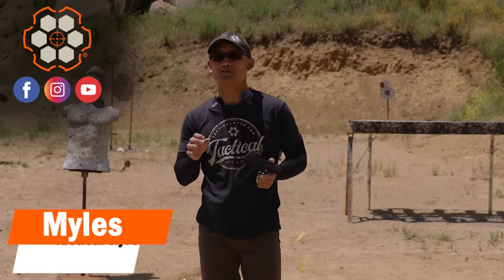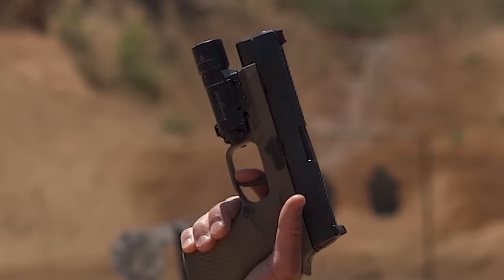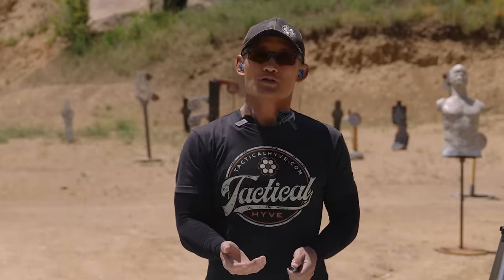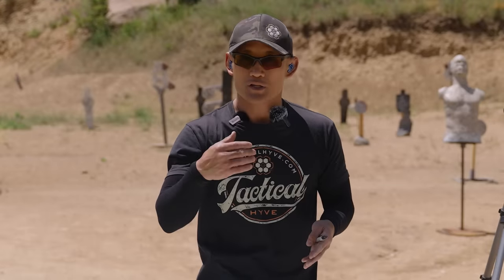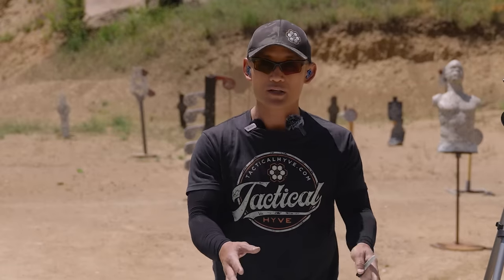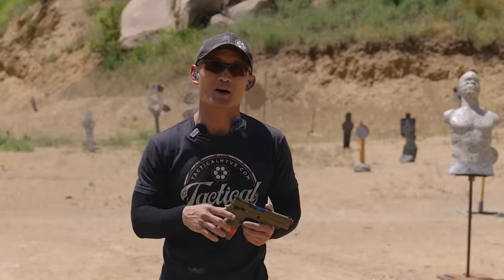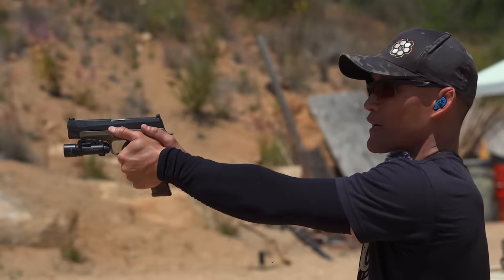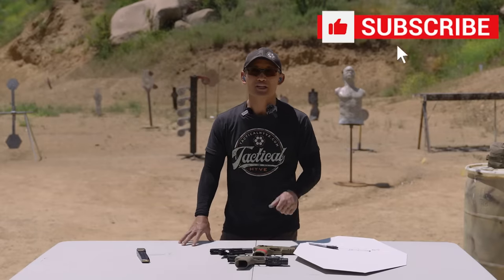The 'Secret" To Shooting Accurately in Just Minutes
Looking for some great dry-fire training tools? Make sure to check out Laser Ammo. They are the world leader in laser firearms training and have a wide selection of tools to make you better:

Myles shares a simple technique that will improve your accuracy in just minutes. Many people know how to take the slack out of their trigger and get to the wall, but there is more to this.

Watch the video for all the details!